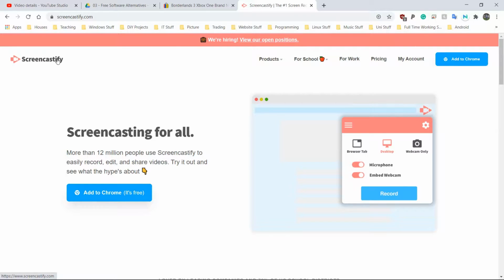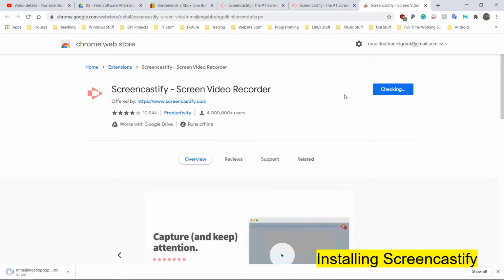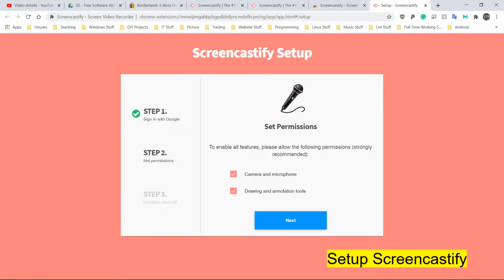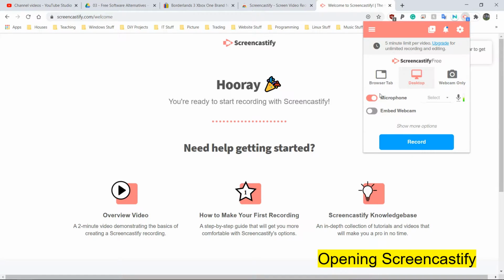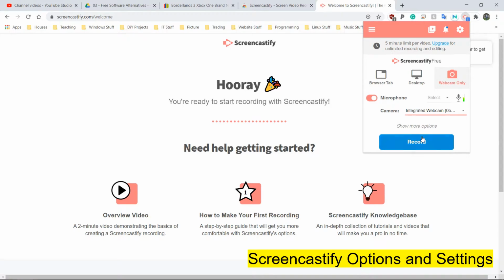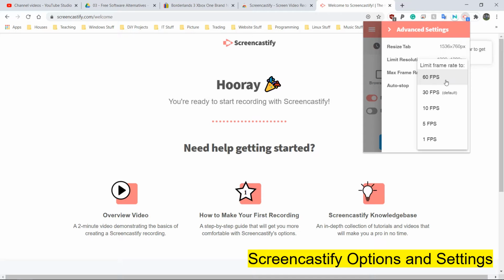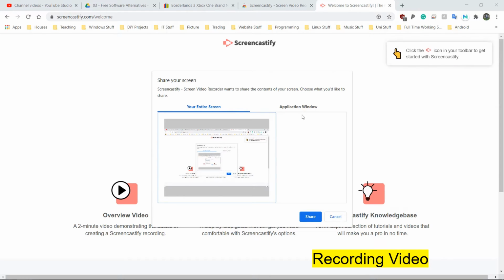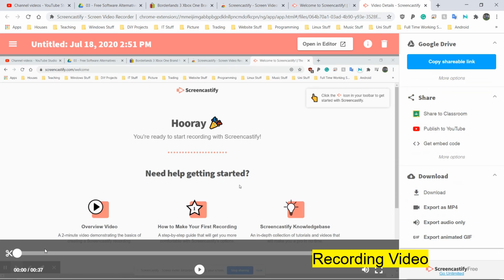Screencastify Free Screen Recorder (2020) - Free Software Alternative E06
Screencastify FREE screen recorder allows you to record your screen and your webcam all from the conform of your web browser. That means no program needs to be installed onto your PC.